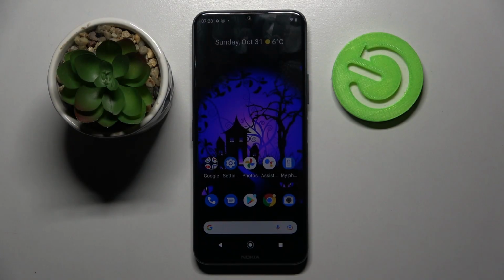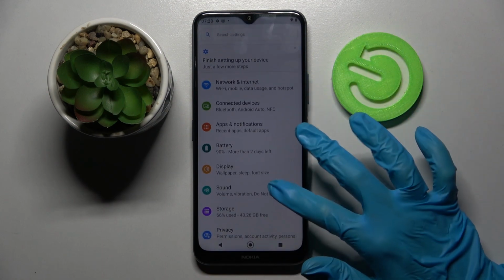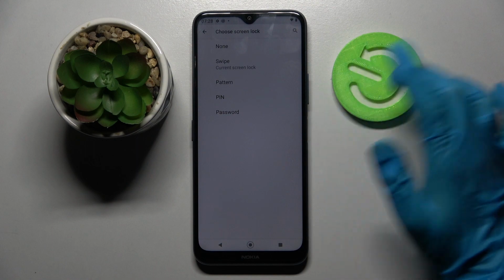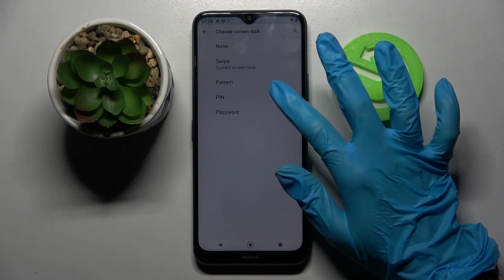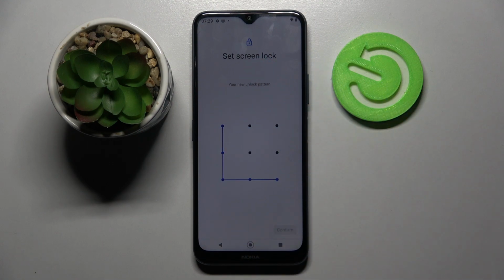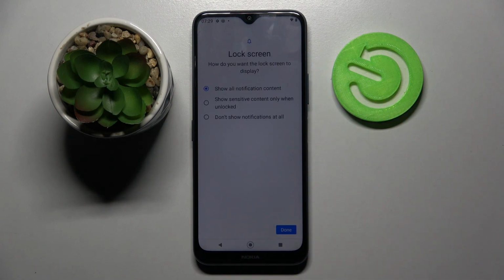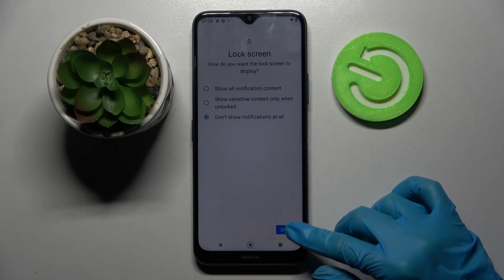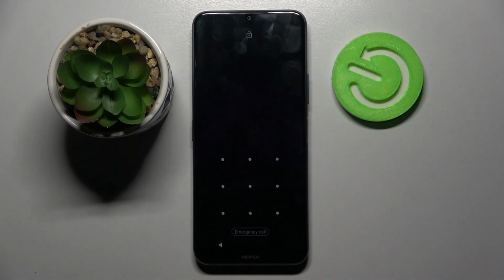How to Add Screen Lock on NOKIA G50 5G - Set Up Screen Lock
Find out more info about NOKIA G50 5G:
You should open this tutorial if you want to know how to choose screen lock on NOKIA G50 5G. Our expert will show you how to enter screen lock settings, and then show you all methods of screen lock. Learn how to set pattern, PIN, password or swipe on your device. Decide which screen lock method is best and set it on your device.